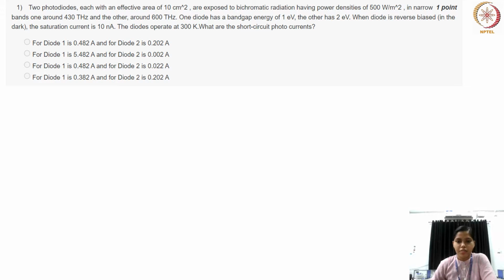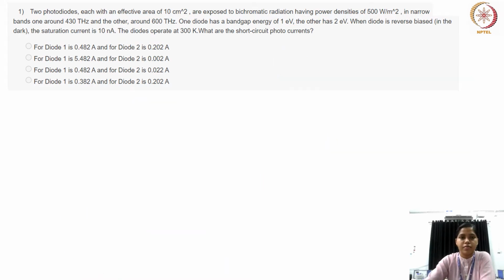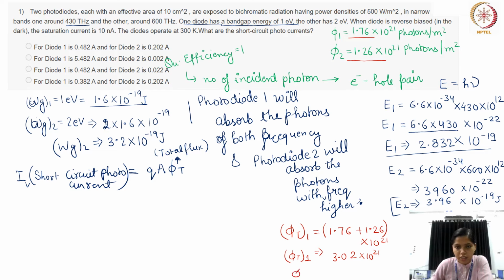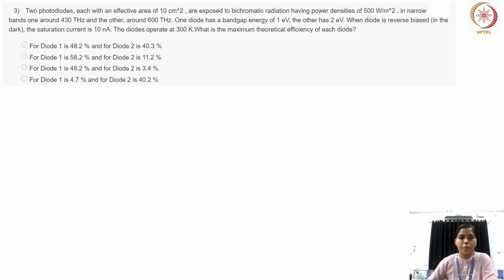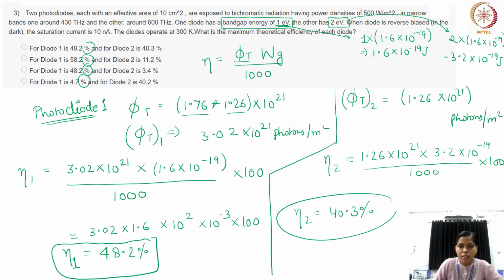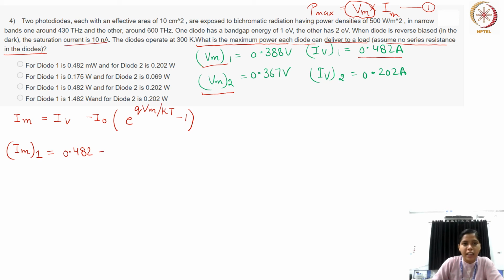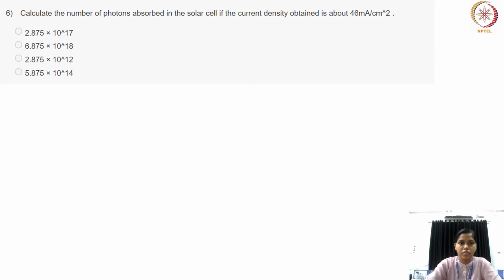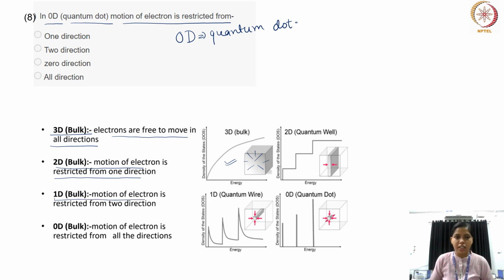Week 4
NPTEL course assingment